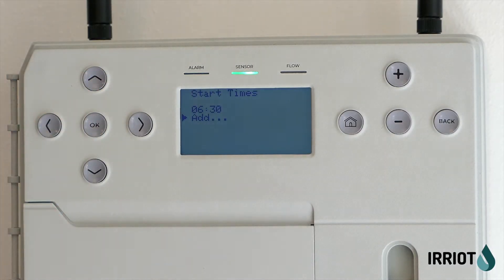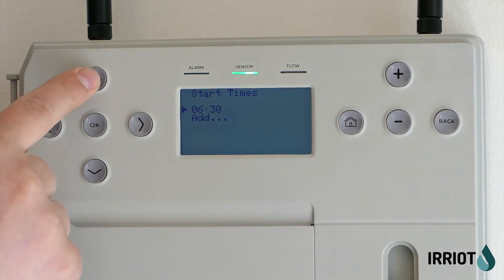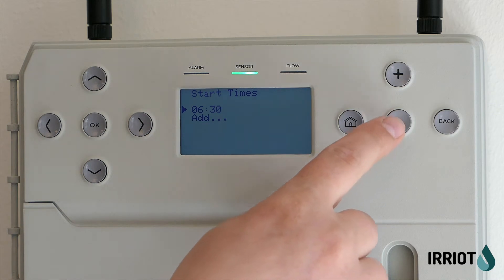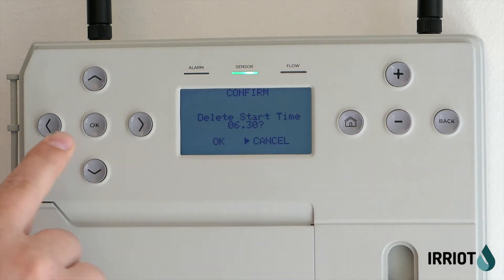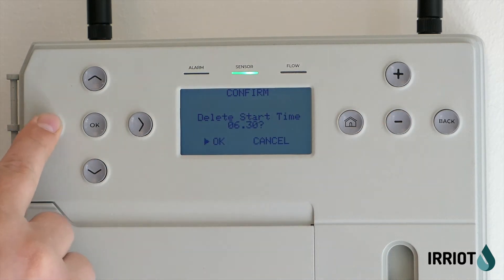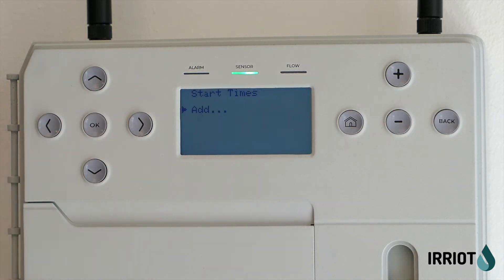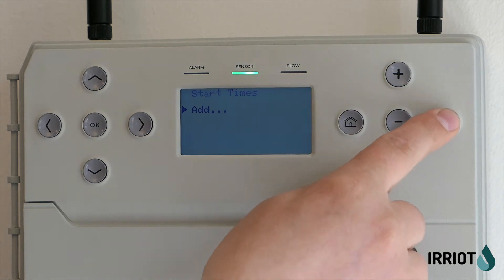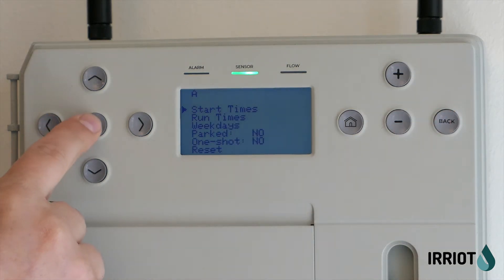IRRIOT Video Tutorial - How to set up Programs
In this video we show you how to set up Programs on the IRRIOT Base Controller.